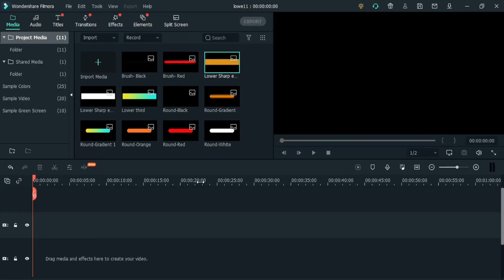HOW TO CREATE CUSTOM LOWER THIRD | WONDERSHARE FILMORA X | SKF!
In this video, I will show you, How to custom lower third inside Filmora x.

Wondershare Filmora X Just released with lots of new features like Motion Tracking, Keyframe Animation, Color Match, Audio Ducking.